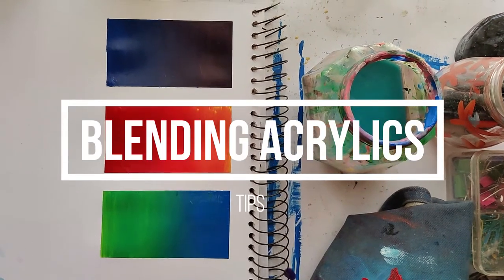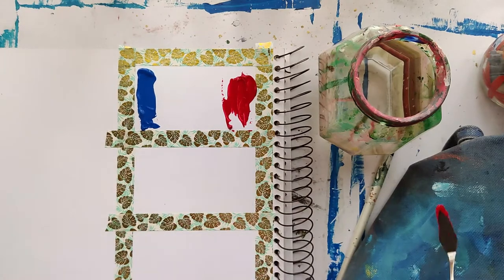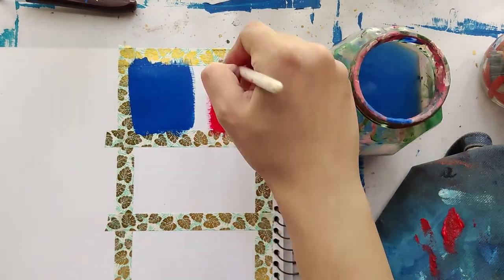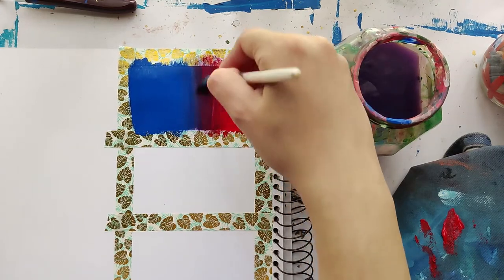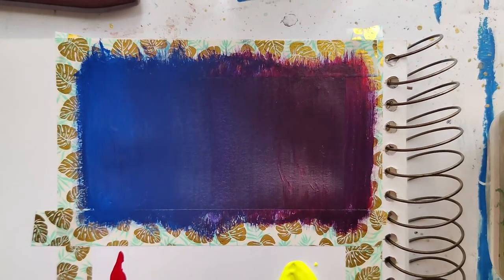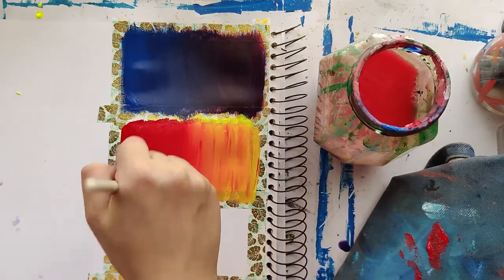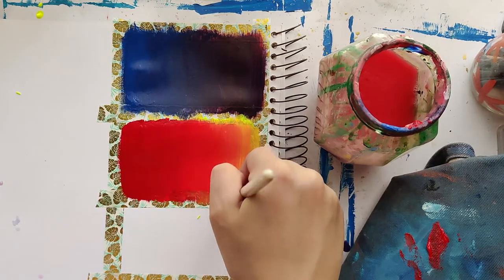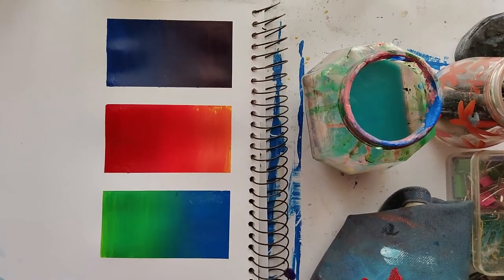BLENDING ACRYLICS - TIPS